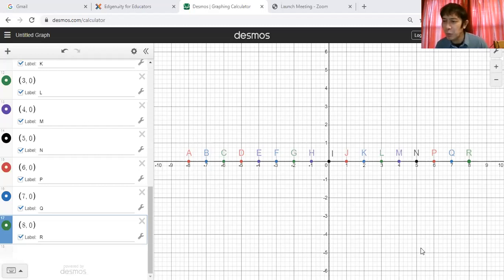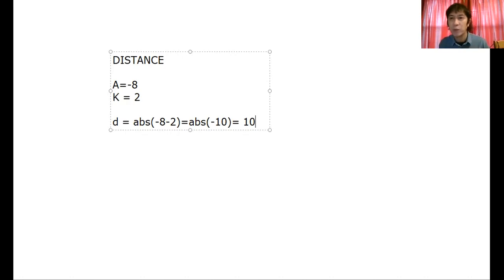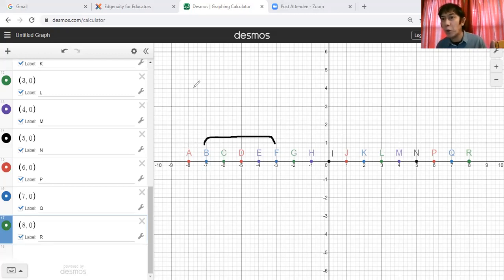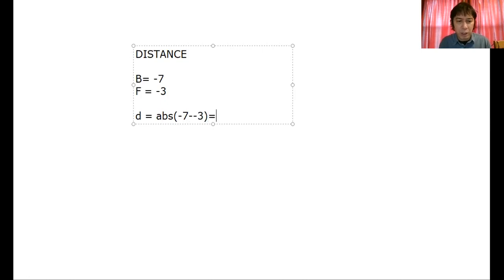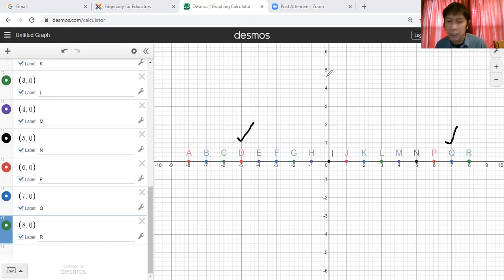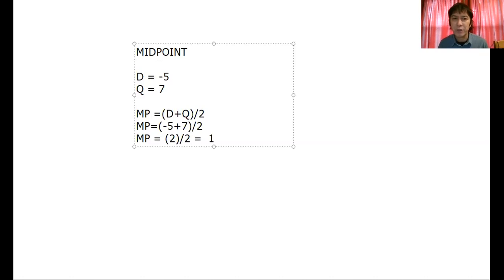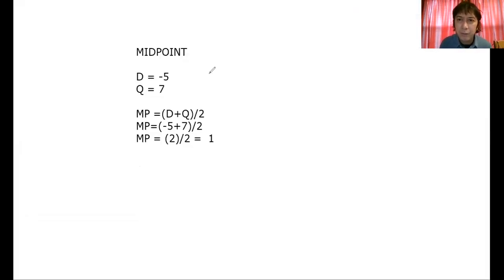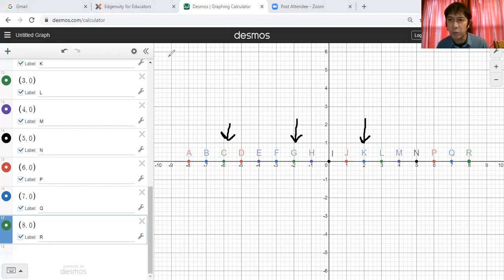Distances and Midpoints in a Number Line by LELAND A. ALEJANDRO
The video shows examples on how to find the distance between two given points in a number line.
 It also shows how to find the midpoint between endpoints of a given line segment in a number line.